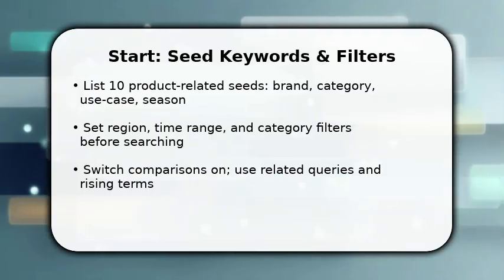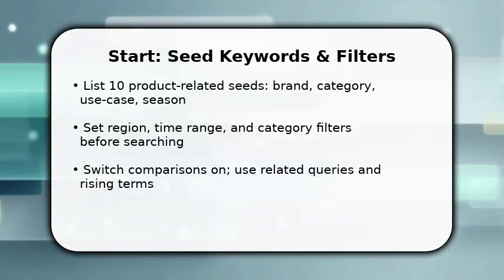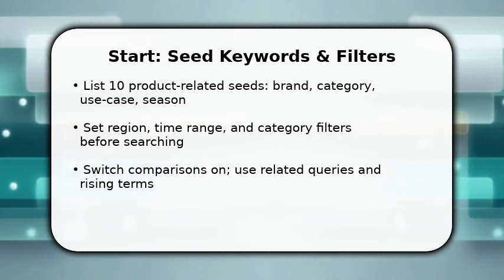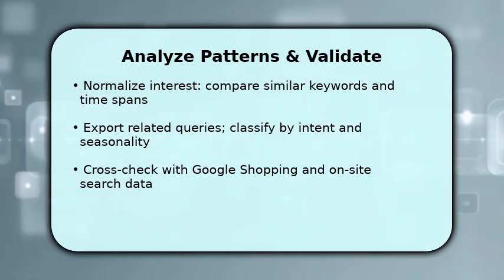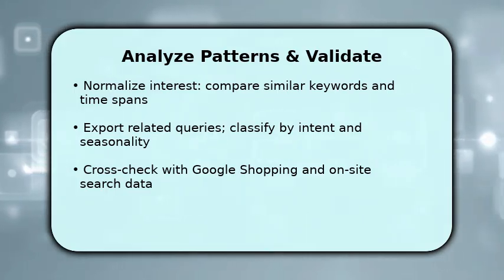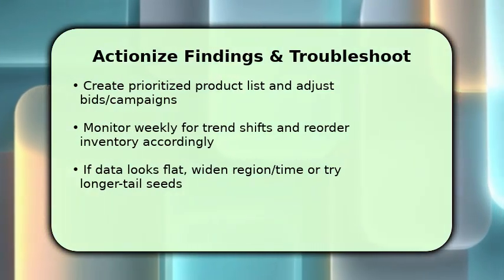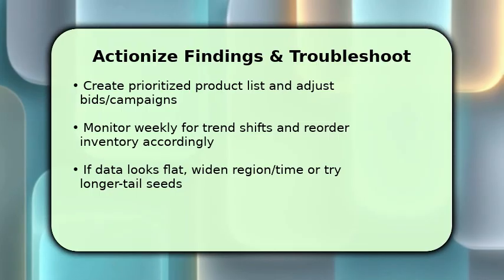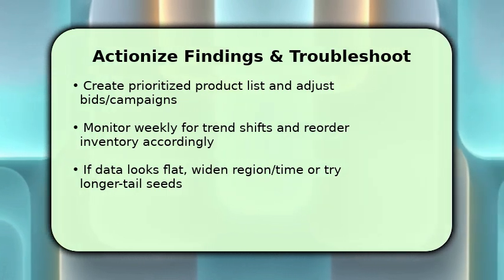How to Use Google Trends for E Commerce (only Way)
Dive into the world of e-commerce optimization using Google Trends. Discover how to leverage search data for market analysis, competitor benchmarking, and customer interest tracking with our step-bythy guide.

Google Trends, eCommerce Optimization, Market Analysis, Competitor Benchmarking, Customer Interest Tracking, SEO for Ecommerce, Search Data Utility